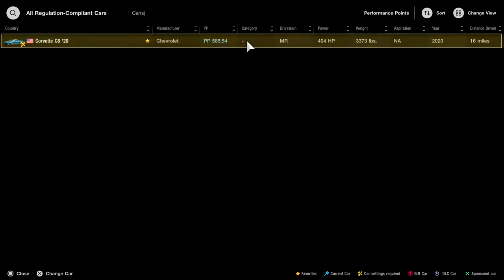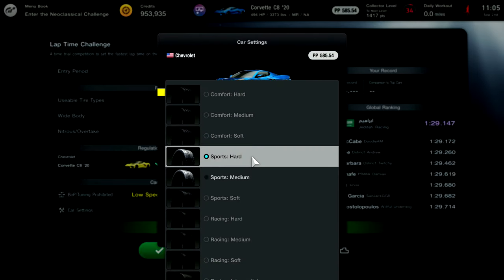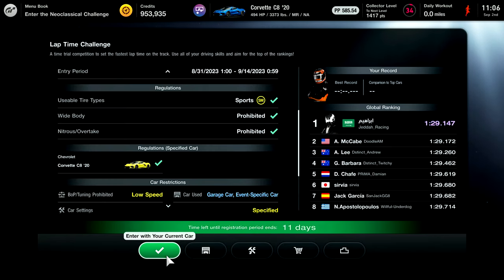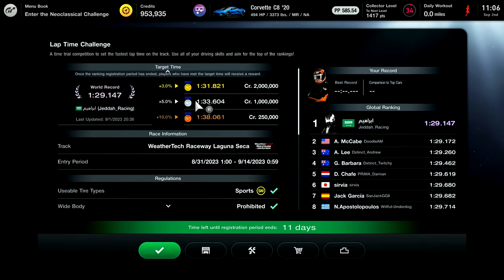How Fast Am I? Wheezy vs. The World! 🏁🏆 (Laguna Seca Online Time Trial - Gran Turismo 7)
Time Trials are a great way to see how your driving measures up.

Game: Gran Turismo 7
Platform: PS5

Timeline: